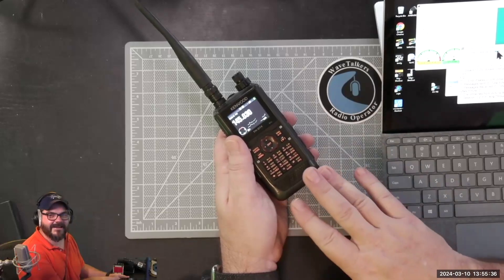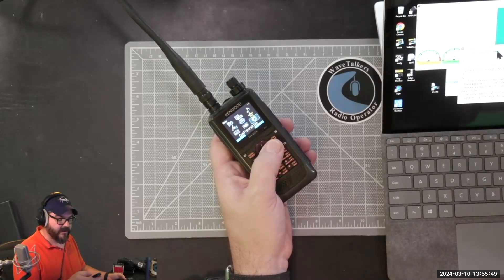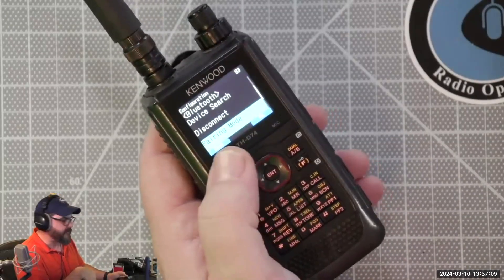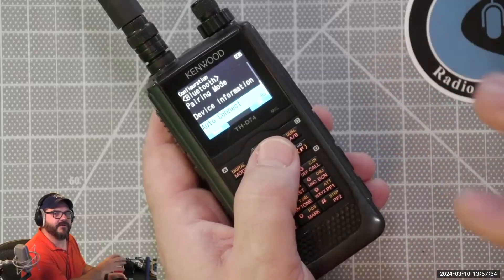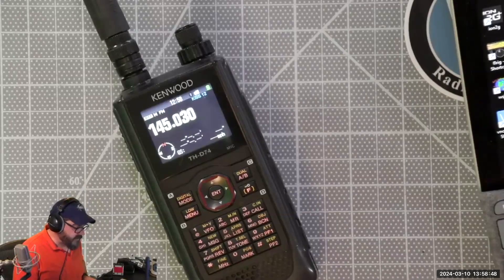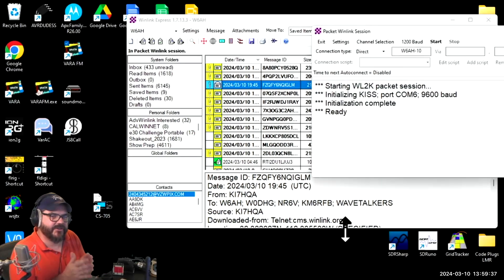Winlink Packet via Bluetooth using the TH-D74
NEW WaveTalkers Shop on Amazon

From WaveTalkers LIVE Episode 98, this is where W6AH walks through setting up a Kenwood TH-D74 to send Winlink Packet messages via a Bluetooth connection.